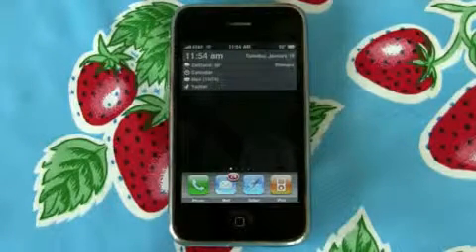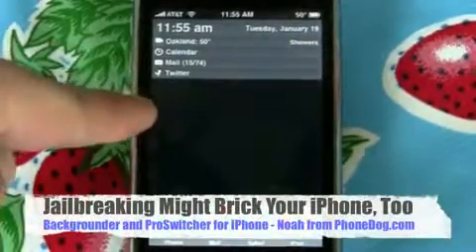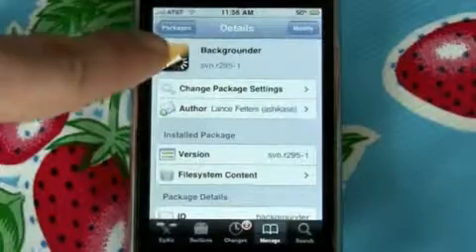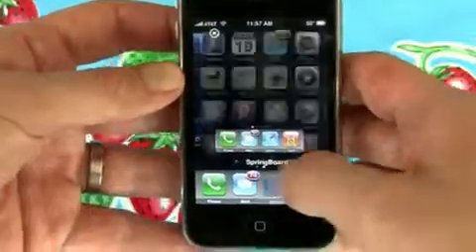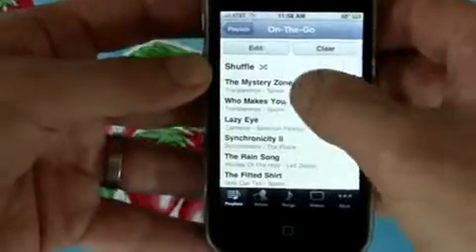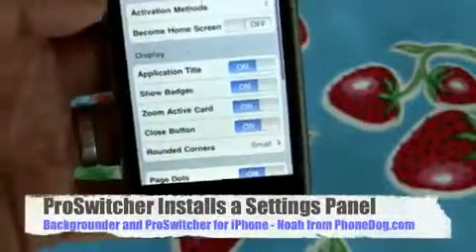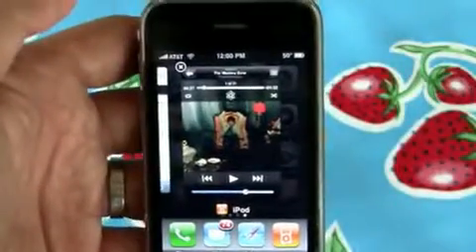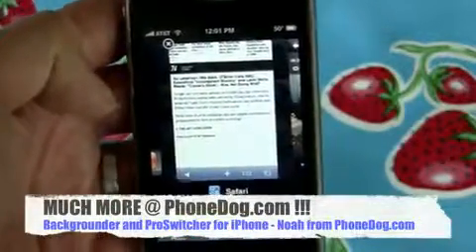iPhone Multitasking Palm WebOS Cards Style